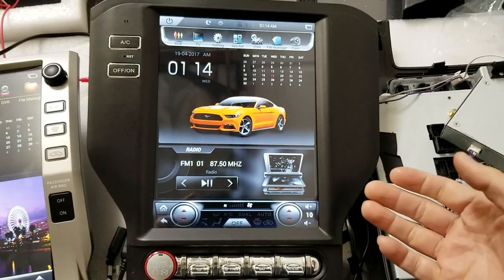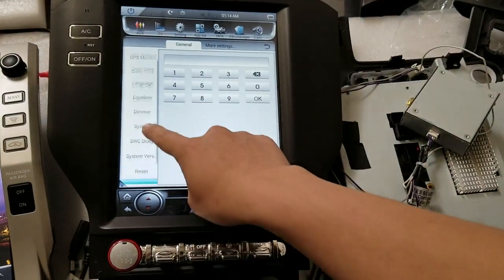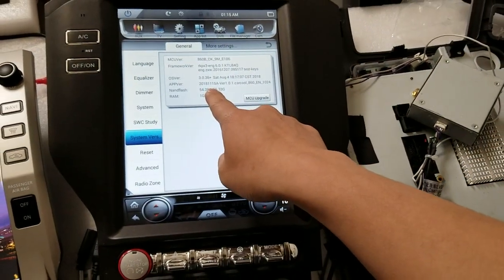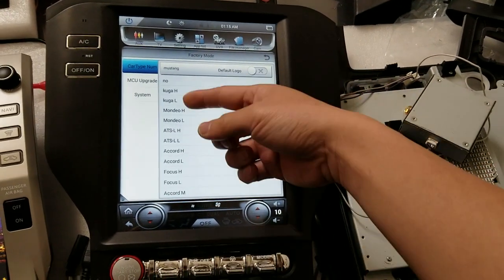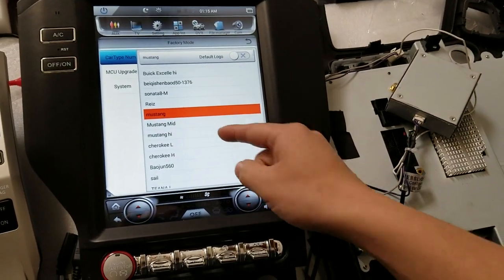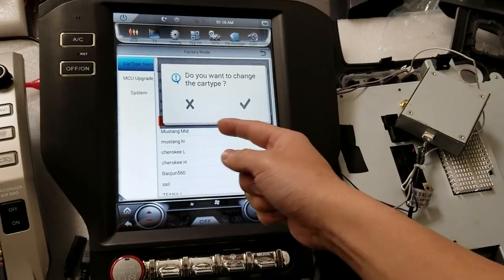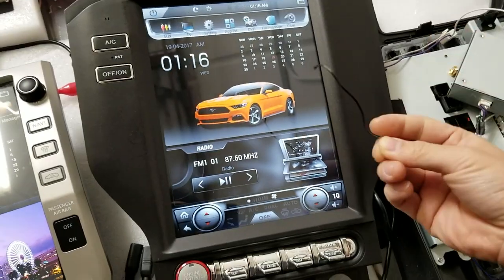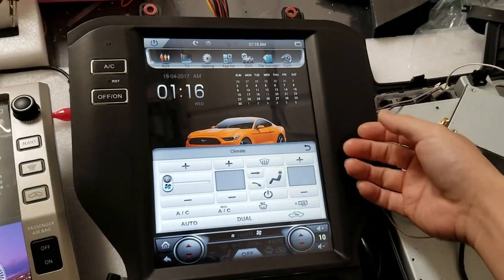Android 4.4 How To Change Car Type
how to Change car type on Android 4.4 Tesla Style Radio

Ford
Tundra
Dodge Ram